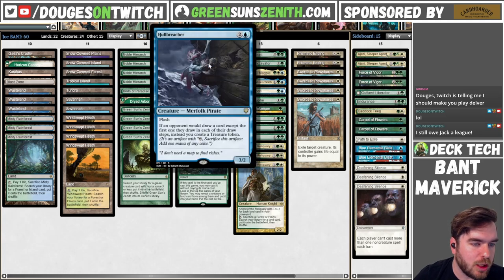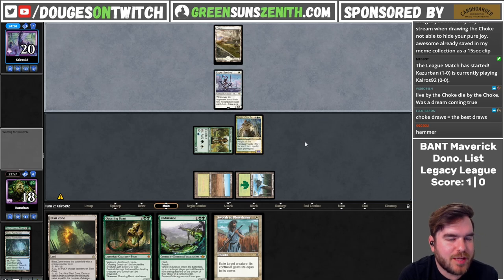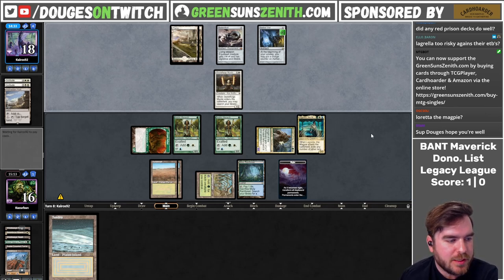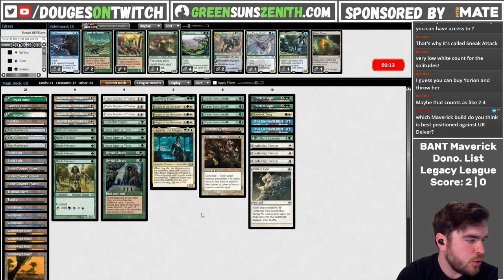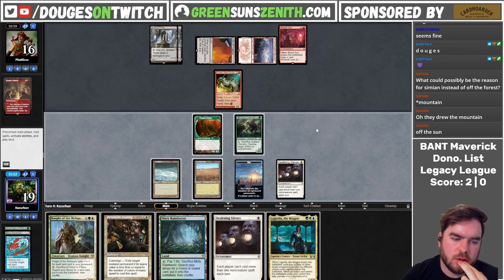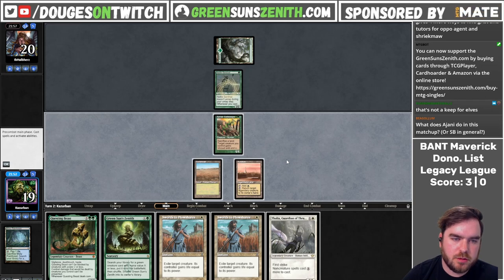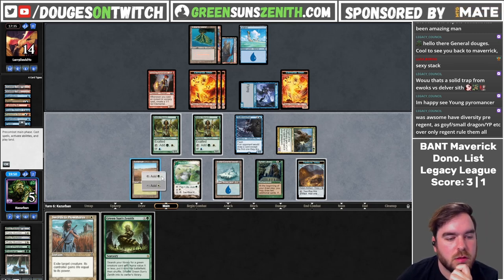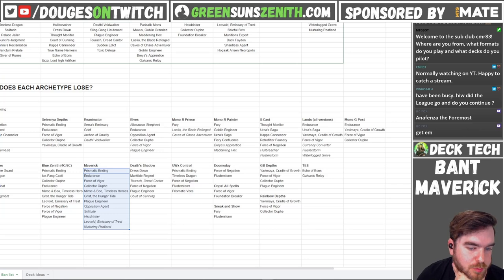Legacy MTG | BANT Maverick feat...a Magpie? | GreenSunsZenith.com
Here's my latest Legacy league with BANT Maverick which we took through Magic The Gathering Online (MTGO)! A huge thank you to Patron ThatMaverickJoe for the donation list!

|▬▬▬▬ Match Timestamps ▬▬▬▬|

🎮 Chapters
00:00:00 Intro
00:00:22 Decktech
00:07:10 Round 1
00:18:43 Round 2
00:53:18 Round 3
01:22:30 Round 4
01:38:35 Round 5

|▬▬▬▬ Decklist  ▬▬▬▬|

Main (60)
4 Noble Hierarch
1 Collector Ouphe
1 Ice-Fang Coatl
4 Windswept Heath
3 Endurance
1 Blast Zone
3 Knight of the Reliquary
1 Lagrella, the Magpie
1 Ramunap Excavator
1 Uro, Titan of Nature's Wrath
1 Questing Beast
3 Wasteland
4 Green Sun's Zenith
2 Prismatic Ending
1 Tundra
1 Dryad Arbor
1 Horizon Canopy
1 Tropical Island
1 Snow-Covered Plains
1 Snow-Covered Island
1 Snow-Covered Forest
2 Savannah
3 Misty Rainforest
1 Karakas
2 Sylvan Library
4 Swords to Plowshares
3 Thalia, Guardian of Thraben
1 Birds of Paradise
3 Once Upon a Time
2 Hullbreacher
1 Gaea's Cradle
1 Sylvan Safekeeper

3 Deafening Silence
2 Ajani, Sleeper Agent
1 Outland Liberator
2 Force of Vigor
1 Gaddock Teeg
2 Carpet of Flowers
1 Path to Exile
2 Blue Elemental Blast
1 Endurance

|▬▬▬▬ Reach Out ▬▬▬▬|